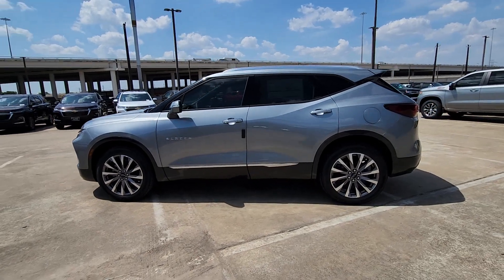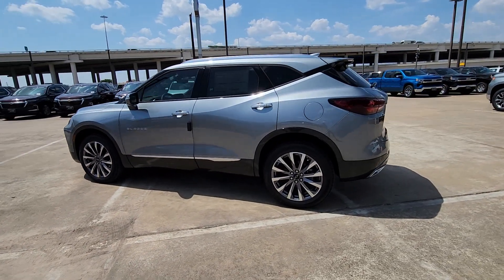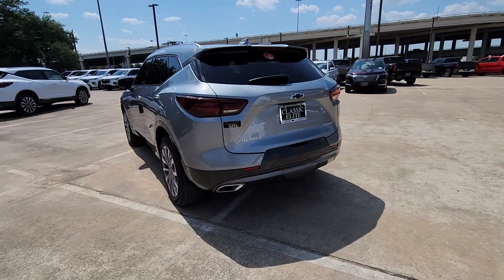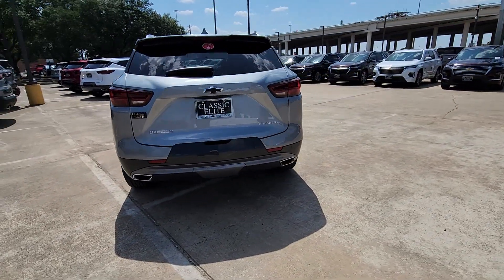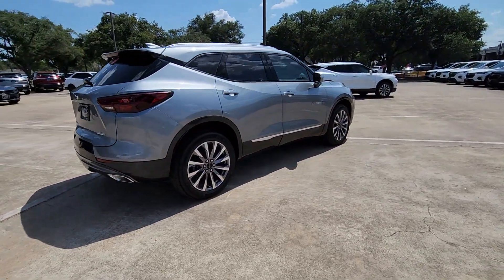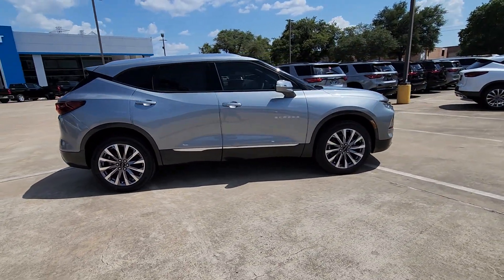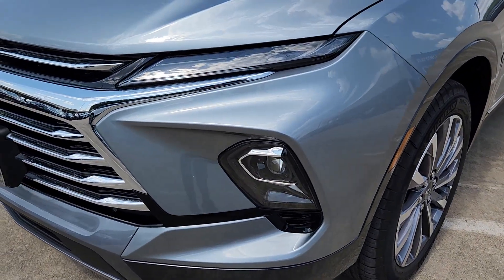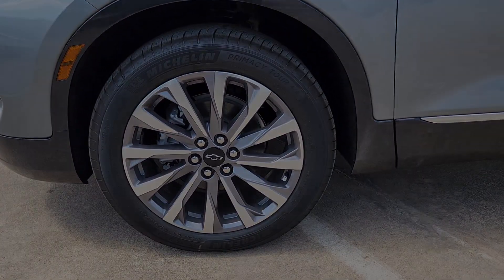2023 Chevrolet Blazer Sugarland, Houston, Katy, Pecan Grove, Missouri City PS234282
Sterling Metallic New 2023 Chevrolet Blazer Premier available in 13115 Southwest Fwy at Classic Elite Chevrolet Sugarland. Servicing the Sugarland, Houston, Katy, Pecan Grove, Missouri City, TX area.
USED:
2023 Chevrolet Blazer Premier - Stock#: PS234282

Sterling Metallic 2023 Chevrolet Blazer Premier FWD 9-Speed Automatic with Overdrive 2.0L TurbochargedbrbrWe proudly sell and service the Greater Houston Area. Including: Angleton Alvin Baytown Pasadena LaPort Texas City Channelview Humble The Woodlands Spring Conroe Spring Branch Memorial Cypress Jersey Village Katy Cinco Ranch Fulshear Bryan College Station League City Galveston Sienna Plantation Richmond Rosenberg El Campo Wharton Missouri City and Sugarland. 22/29 City/Highway MPG Price includes: $1250 - Chevrolet Consumer Cash Program. Exp. 09/05/2023